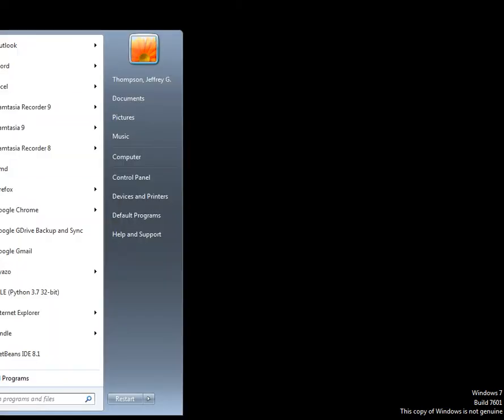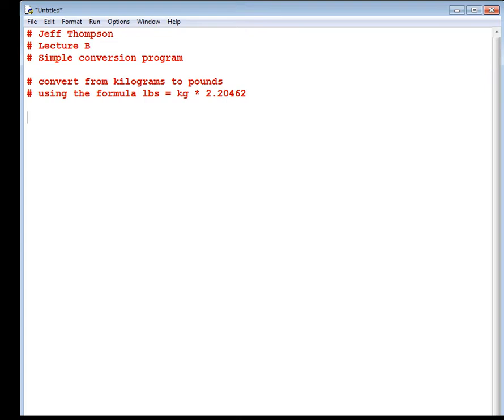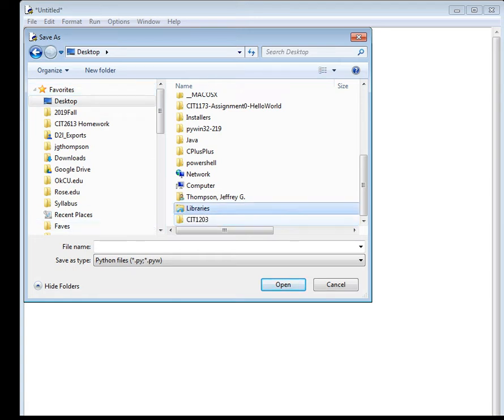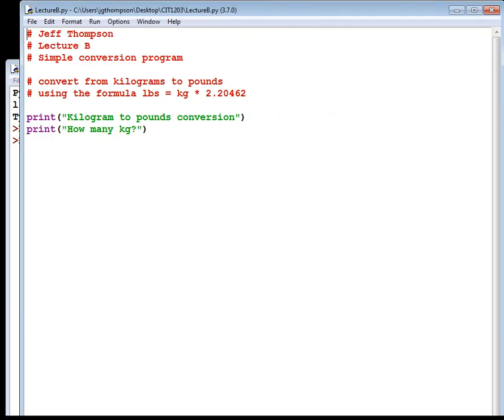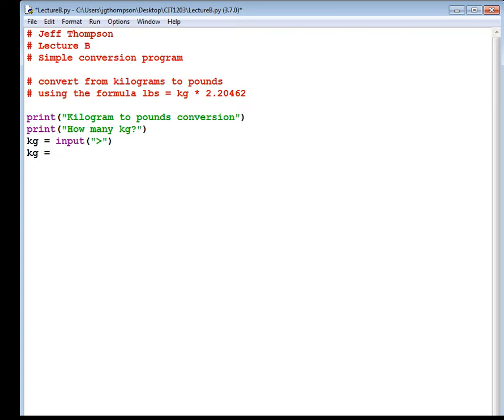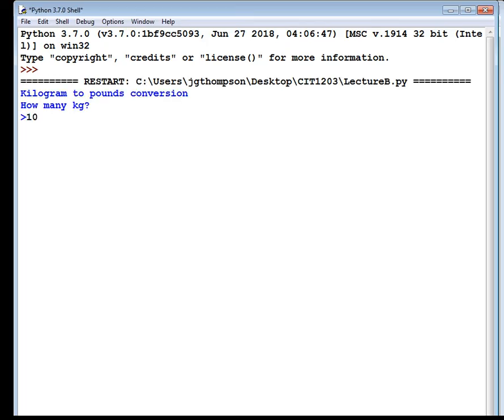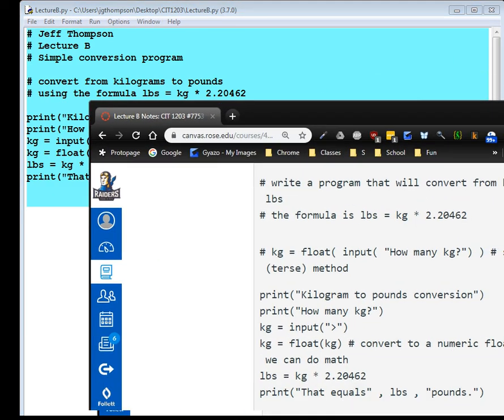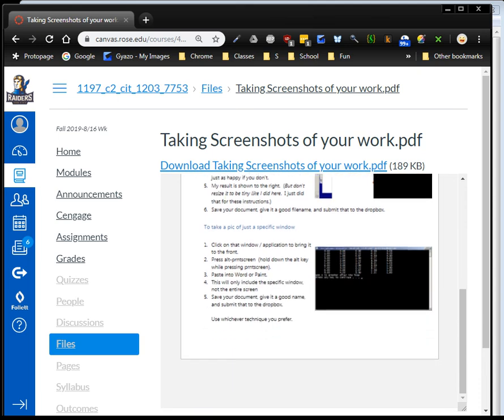CIT1203 Lecture B part 1 (Rec 08 23 19)